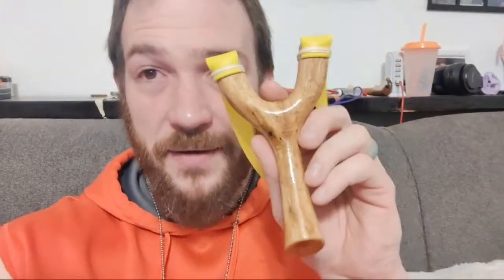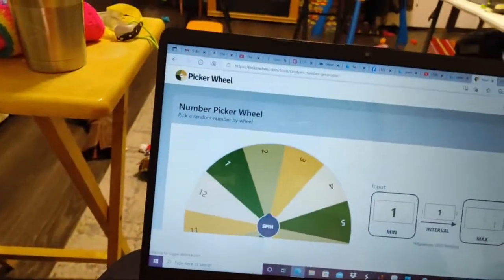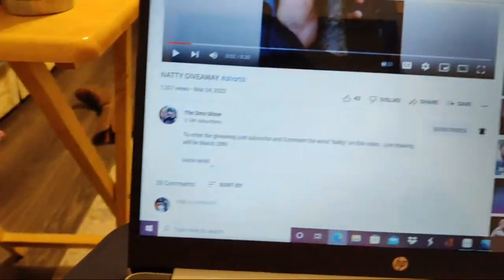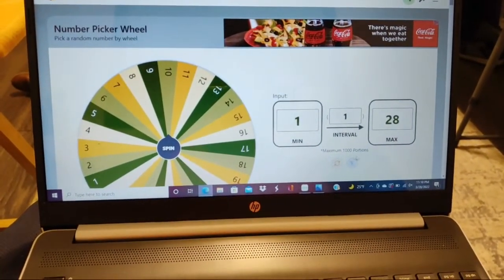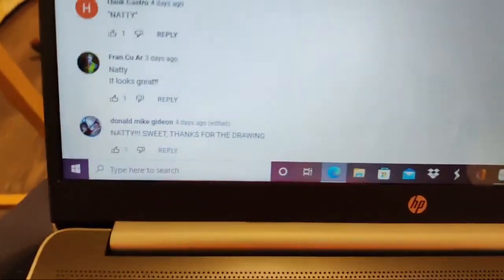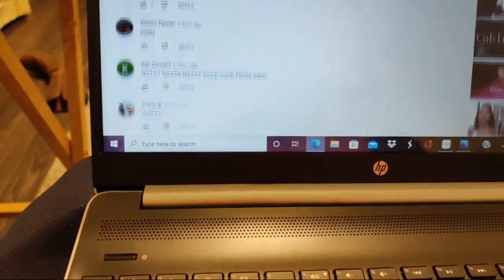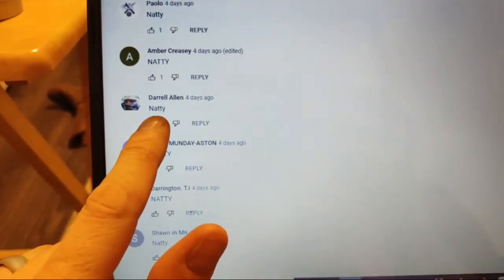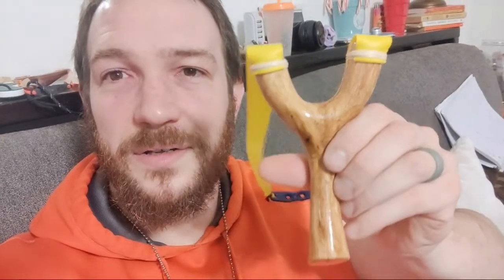Natty Giveaway Winner!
Slingshots and Custom Bands:

Total Boat Epoxy Resin:

Falcon Slingshot Latex:

Steel Balls:

My Chronograph Kit: